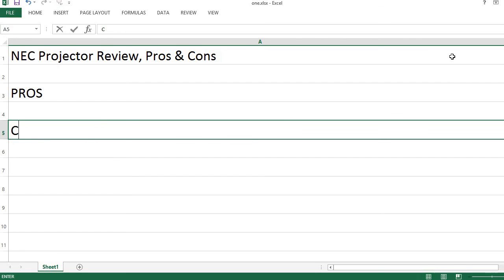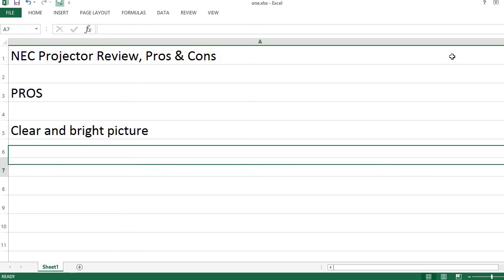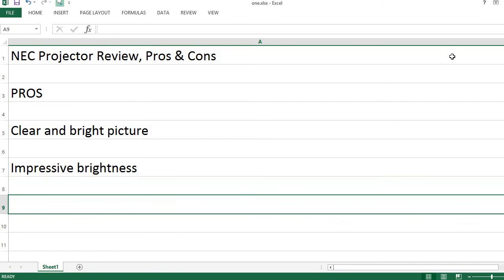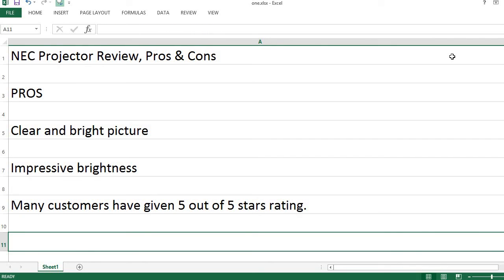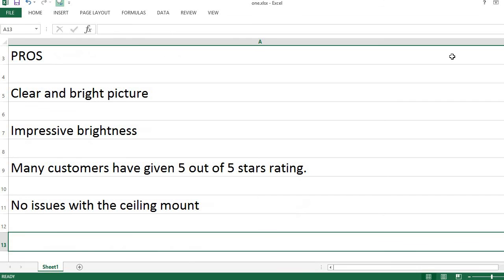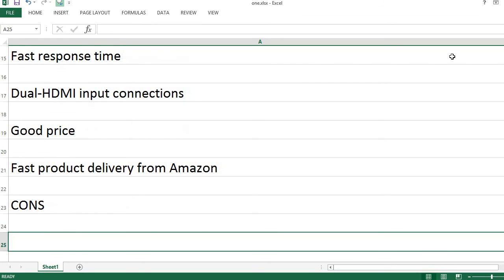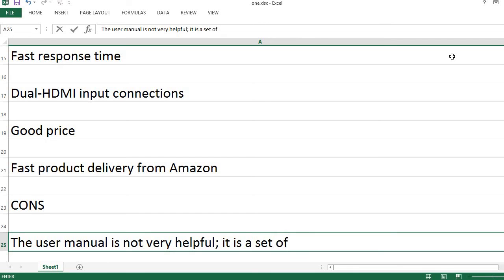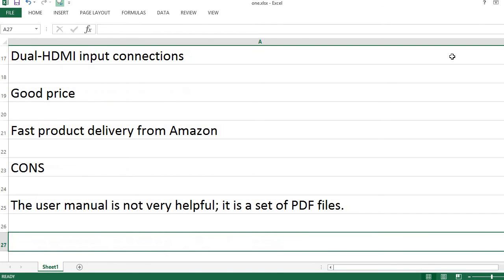NEC Projector Review, Pros & Cons - LCD Classroom Projector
The NEC NP-MC453X is a 4,500 lumen, XGA, 1.2X zoom, LCD classroom projector. It features a native resolution of 1024 x 768, a contrast ratio of 2000:1, and a brightness of 450 cd/m2. The projector also has a Kensington security lock slot, an Ethernet port, and a mini-HDMI port.

NEC's NP-MC453X is a 4,500-lumen, XGA LCD projector with a 1.2x zoom lens. It's designed for classrooms and is equipped with a number of features to facilitate its use in that environment, including a remote management system, a closed captioning decoder, and a Kensington security slot.

Pros
Clear and bright picture
Fast delivery from Amazon
Impressive brightness
Many customers have given 5 out of 5 stars rating.
No issues with the ceiling mount
VGA connection is supported.
Fast response
Dual-HDMI input connections
Good price

Cons
The user manual is not very helpful; it is a set of PDF files.
The cooling fans are a bit noisy.

This projector is a great option for those who need a reliable and affordable option for their classroom. It has a high lumen output and a zoom feature that makes it perfect for presentations and other class activities.